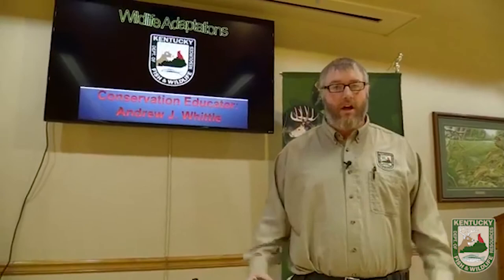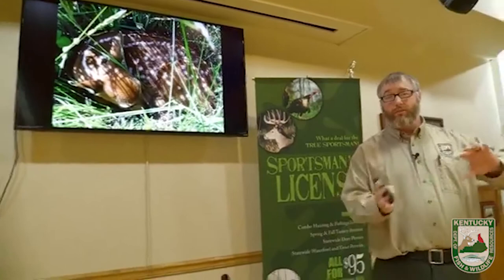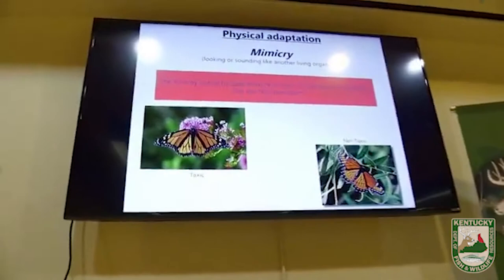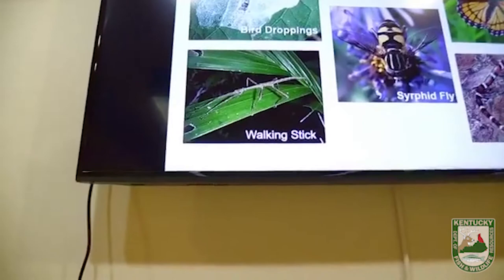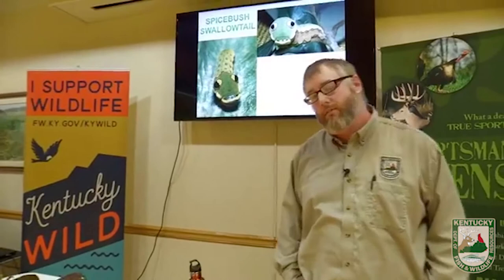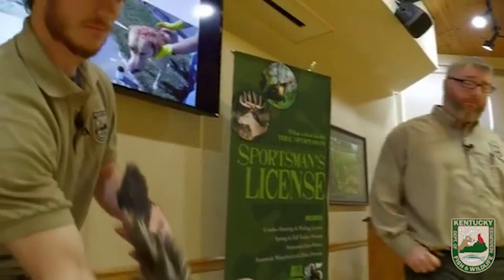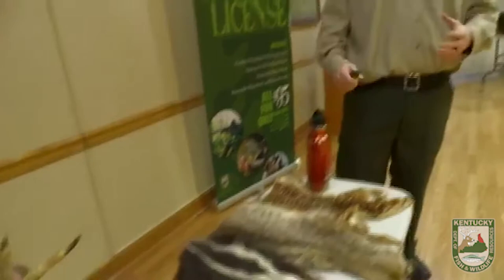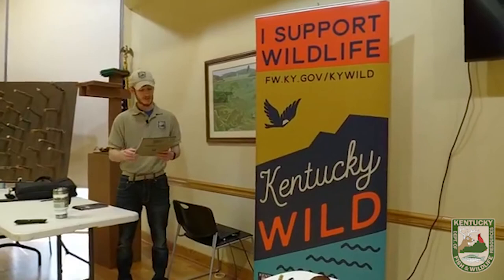Wildlife Adaptations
Conservation Educator Andrew Whittle delivers a program focused on wildlife adaptations.  These are the things animals use to help them survive in the wild.  Deer, snakes, owls, and practically all animals have adaptations that are integral to their daily life.  Andrew tells you all about them.